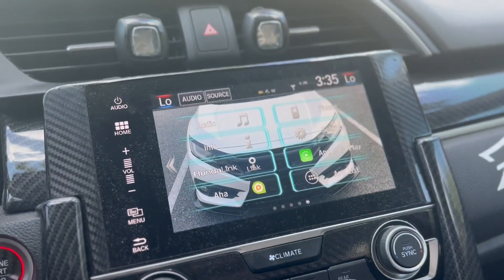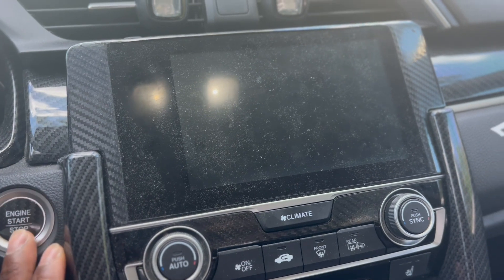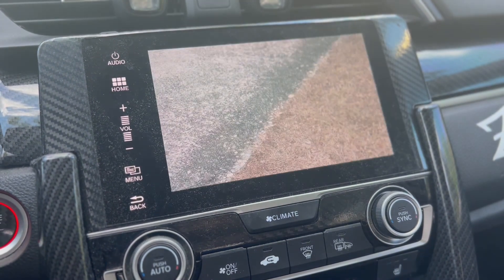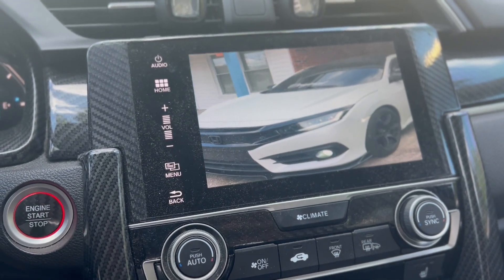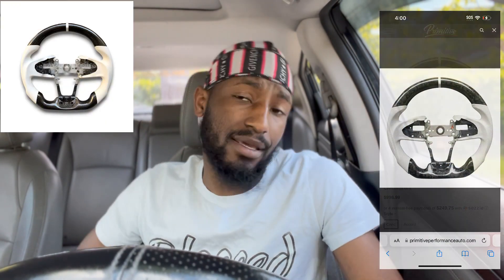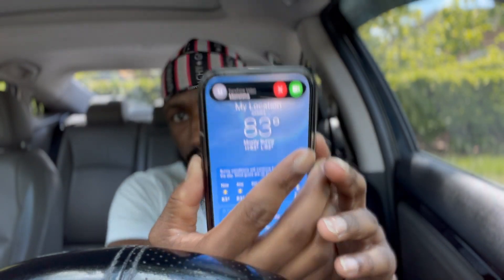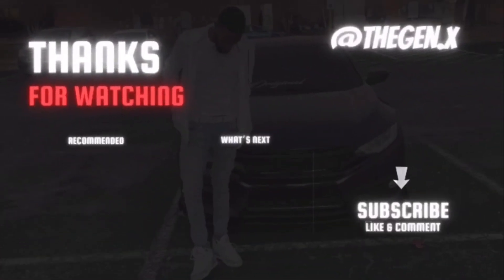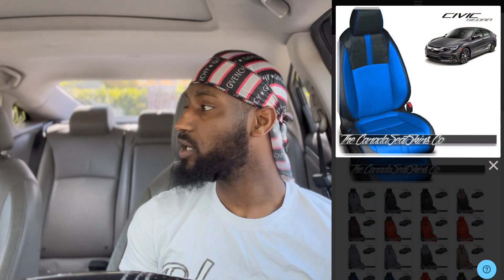Top 5 Civic Interior Mods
First off, I say of course a thousand times in this video. On the other hand these are my personal recommendations for interior mods. Make sure y’all watch till the end to see every mod on list of top 5, with a few additions😂.

Beats produced by depo